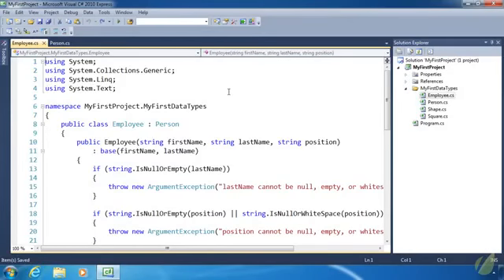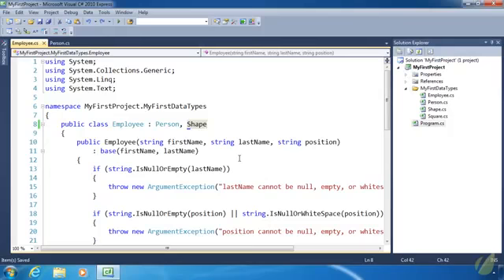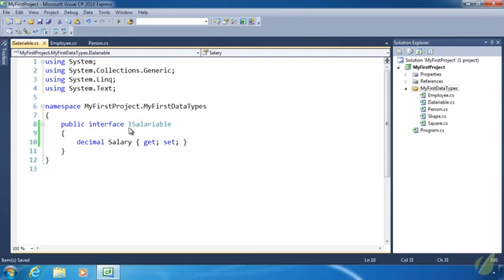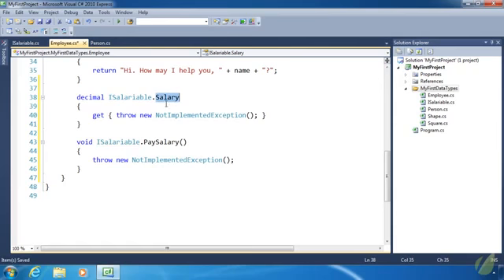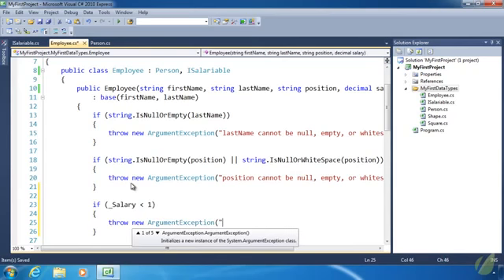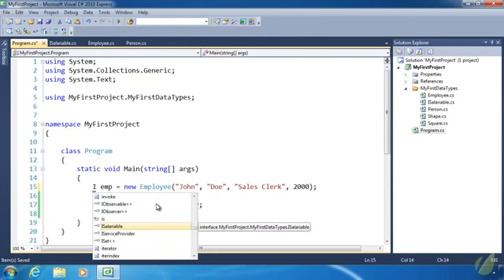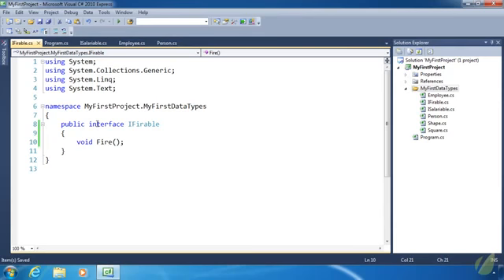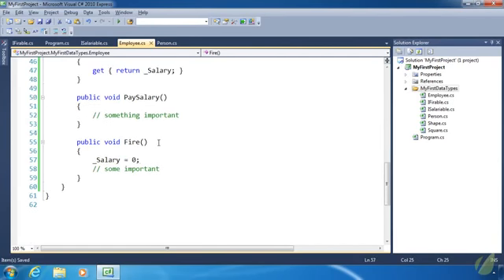21 C# Tutorial Interfaces